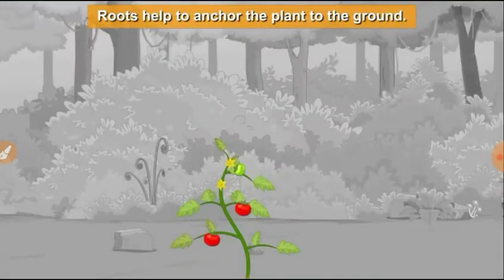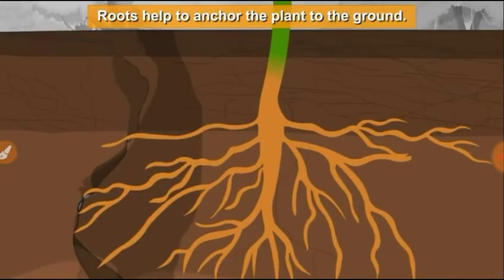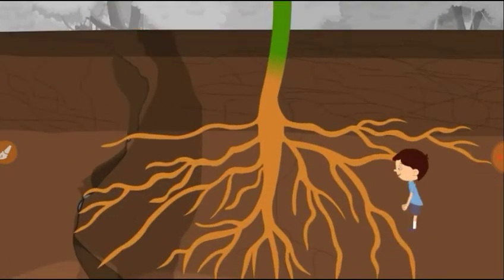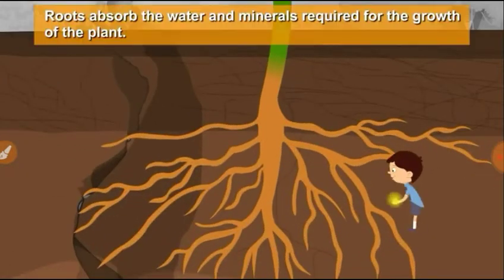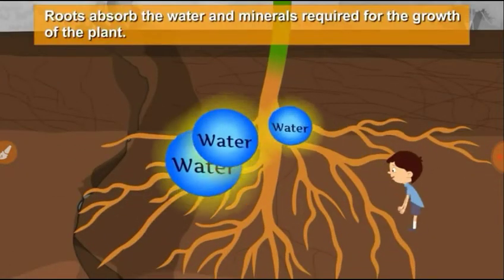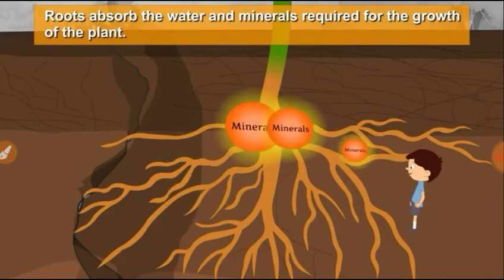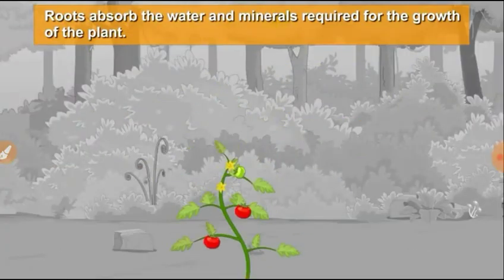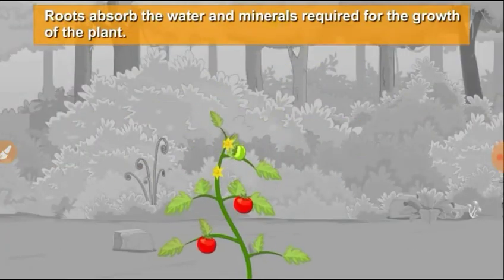Parts of a Plant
A Plant has many different parts that perform various functions.
The two main parts of the plant are The Root and The Shoot .
Root usually grows under the ground, while Shoot usually grows above the ground.
Shoot has different parts - Stem, Leaves, Flower, Fruits.